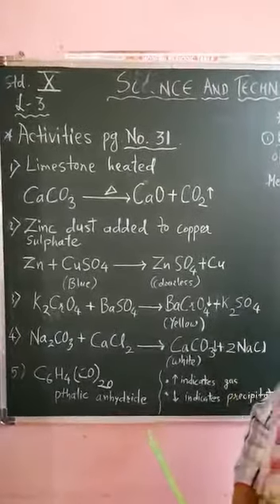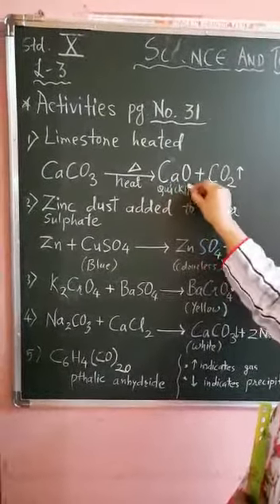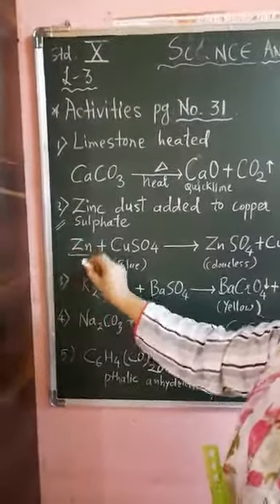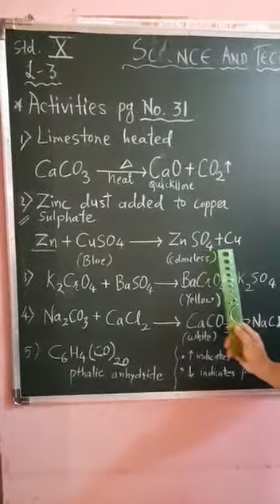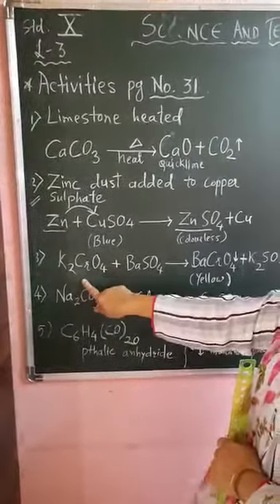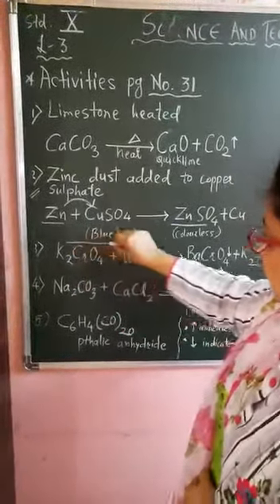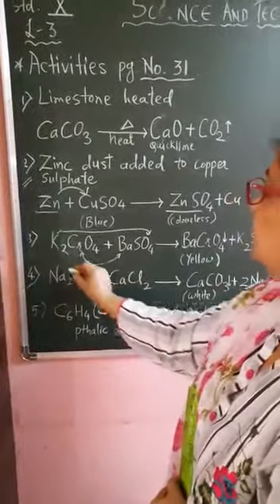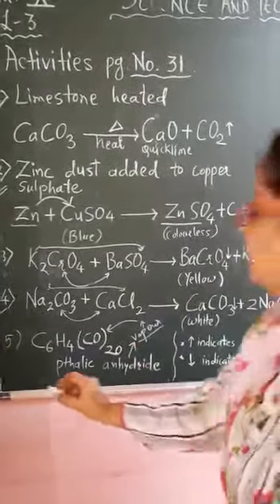Std.10th Sci-1 writing the chemical formula of a compound(1)